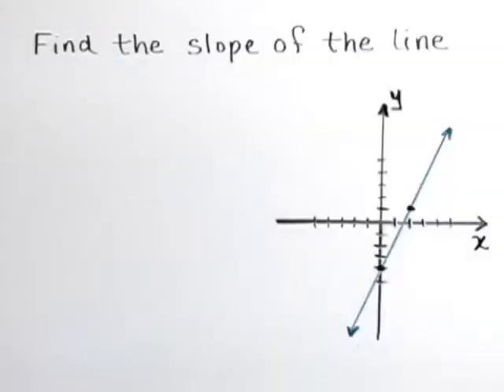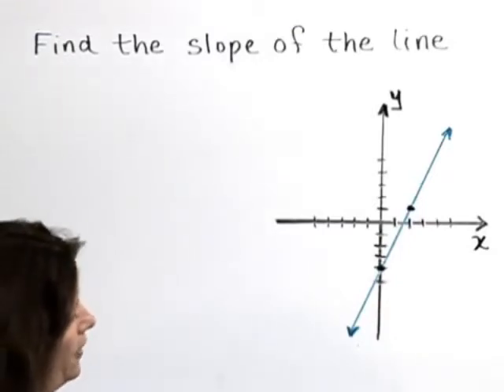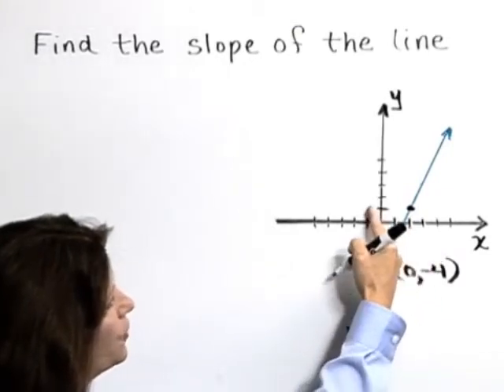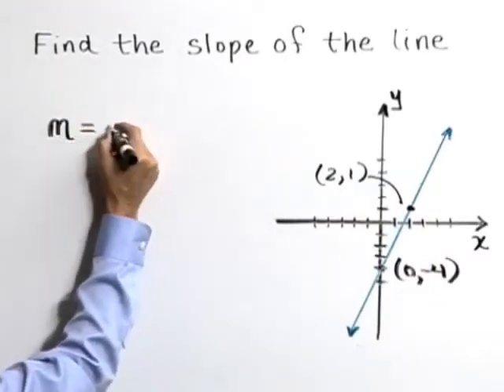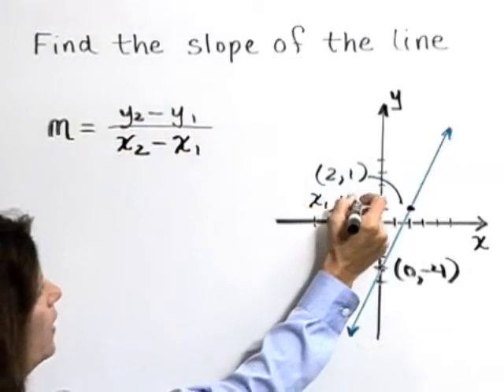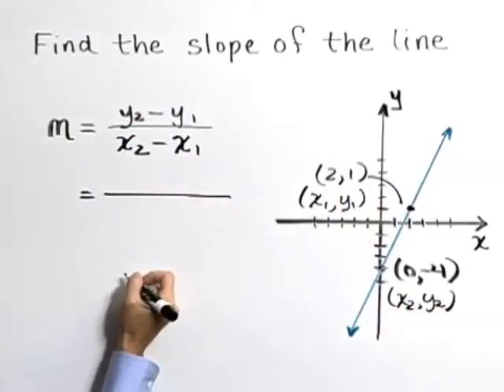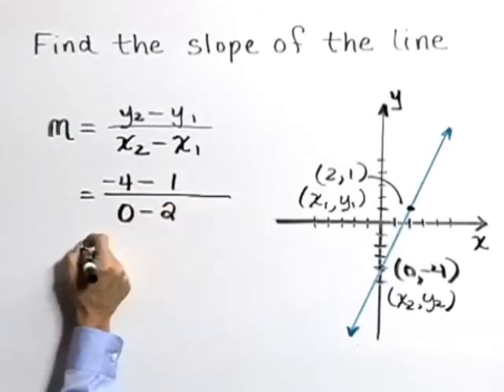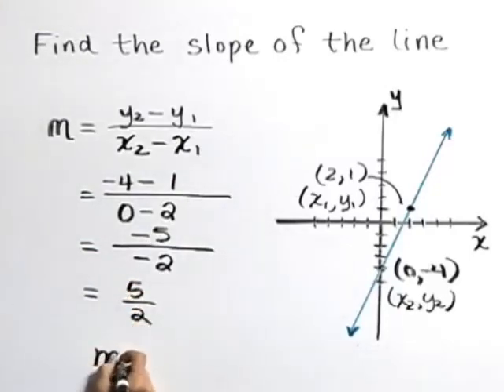Lial Introductory and Intermediate Algebra Chapter Test Prep: Ch. 3 Ex. 12